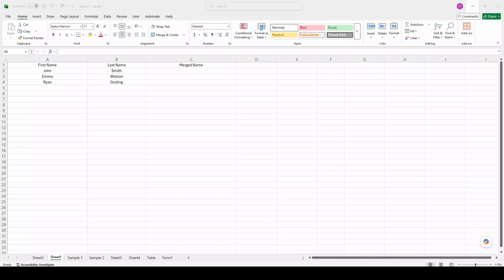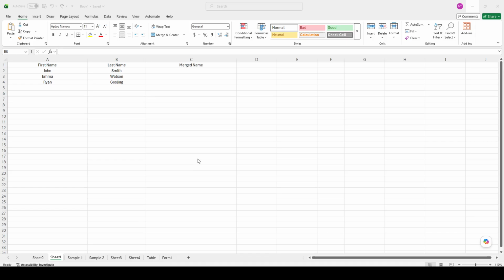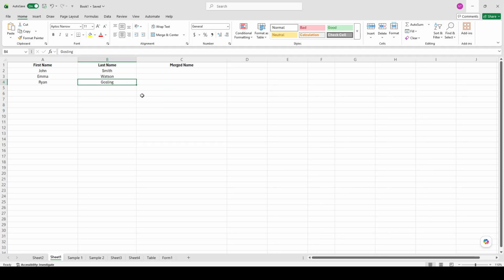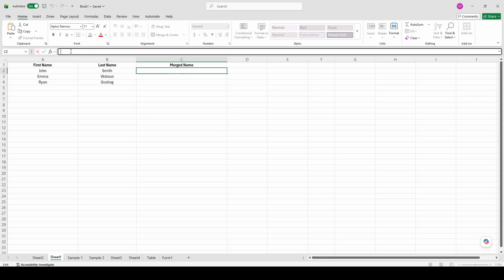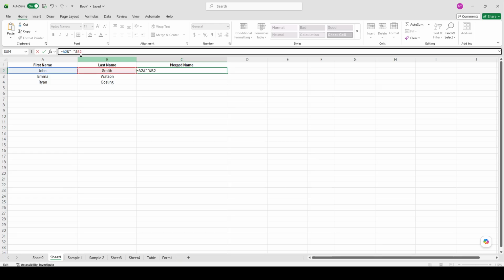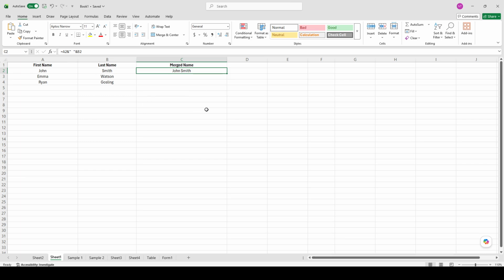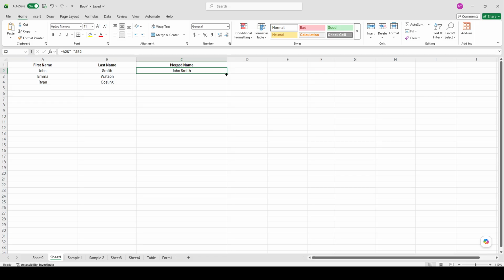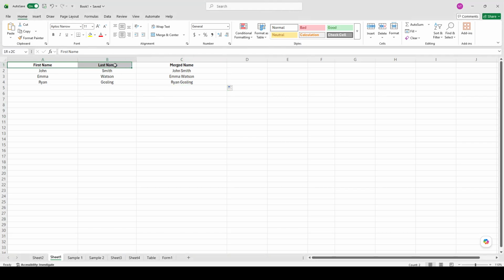How to Merge Data in Excel [Updated 2026]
Learn how to merge data in Excel using simple steps that save time. In this tutorial, we show you how to merge columns, match rows, and combine tables in Excel with clear examples. If you need to merge data from two spreadsheets, learn Excel merge, or try VLOOKUP vs XLOOKUP, this guide helps.

-Google Drive
-Google Meets
-Google Sheets
-Google Chrome
-Google Forms
-Google Gmail